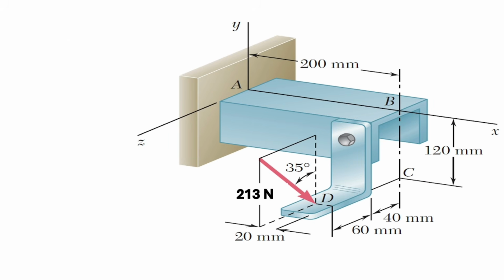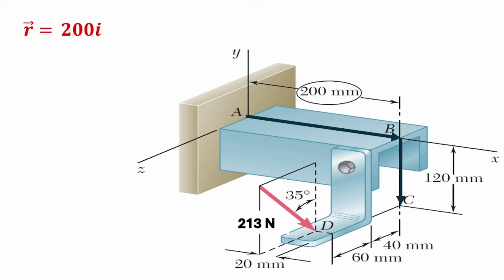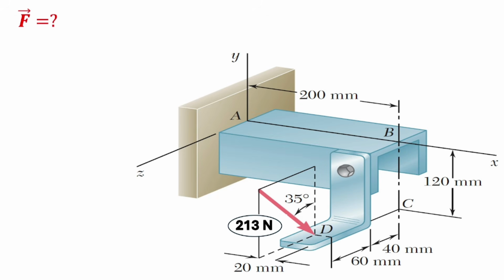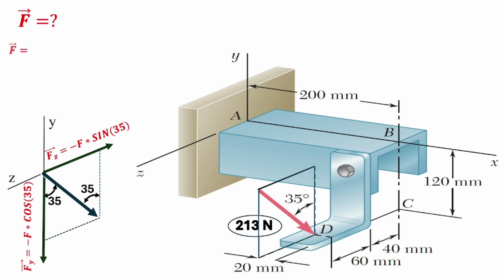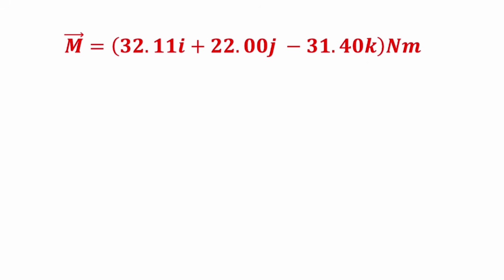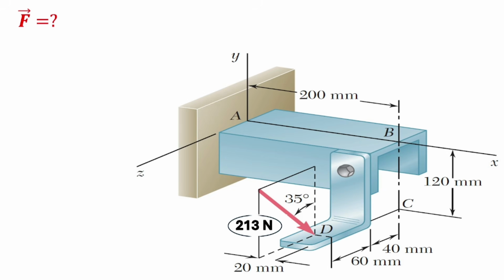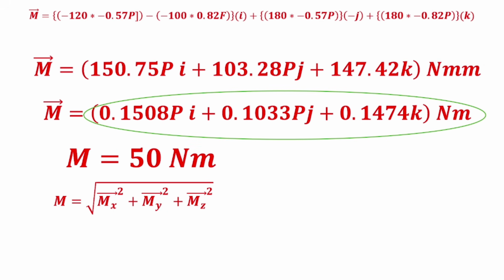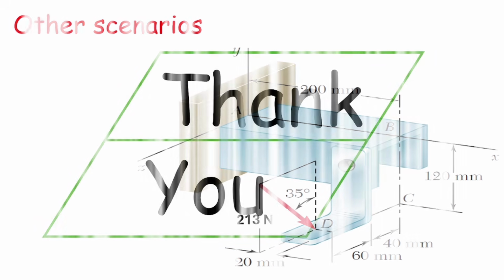Example: Moment of a Force (3D system)